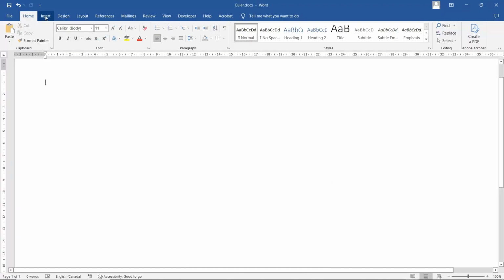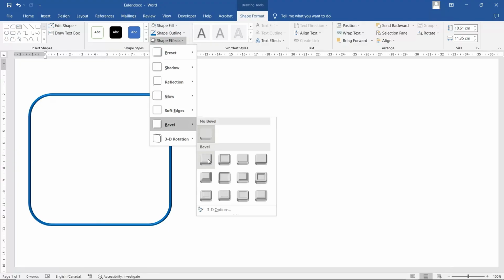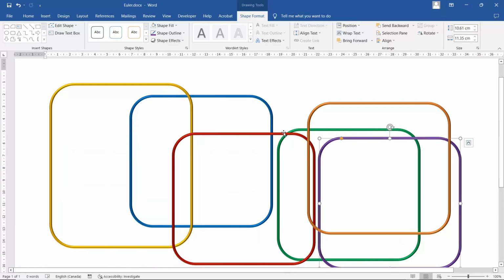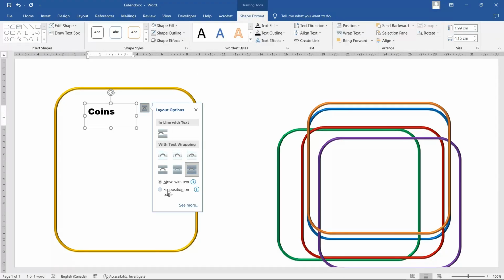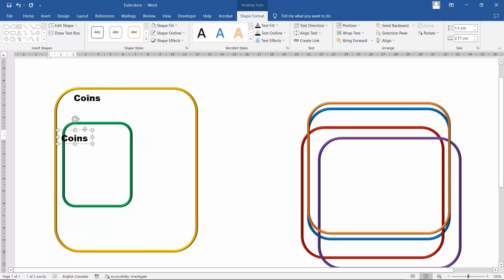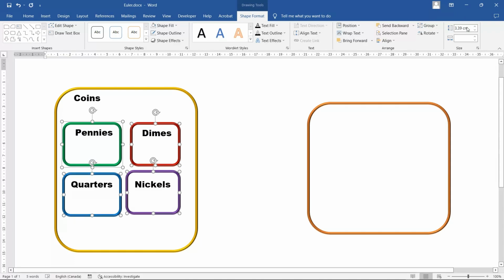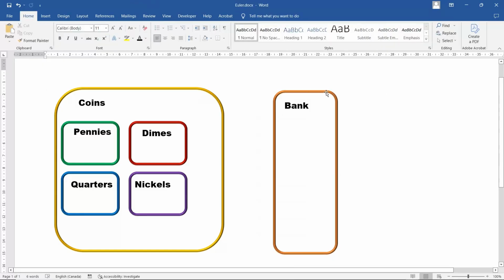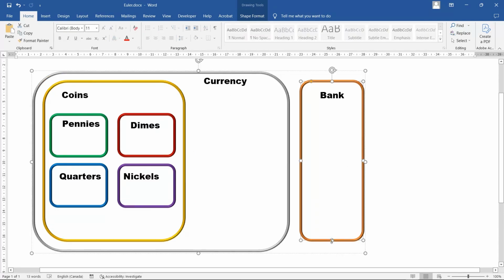Create a Euler Diagram in Word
In this step by step tutorial, I will show you how to draw a Euler diagram in Microsoft Office Word using office shapes.